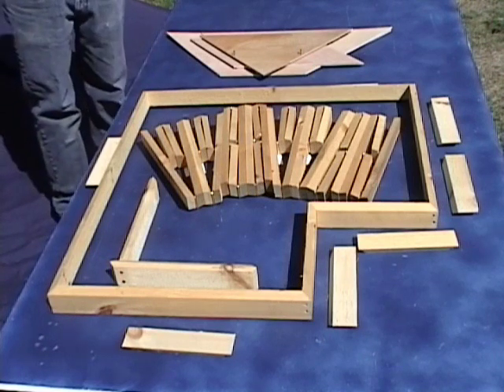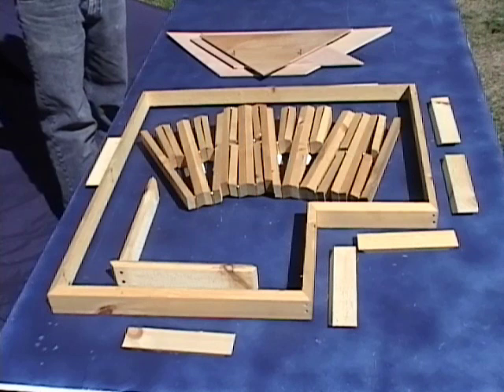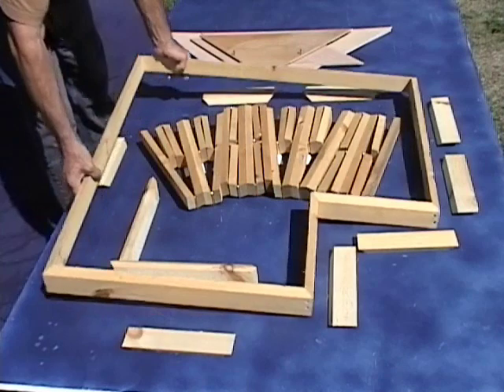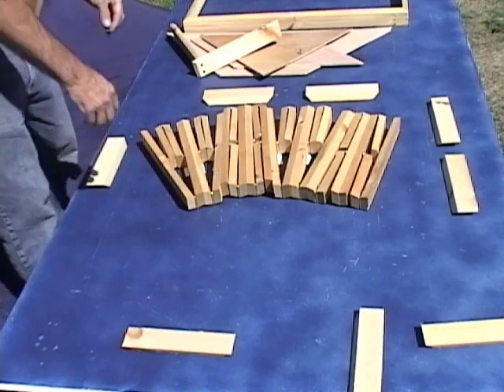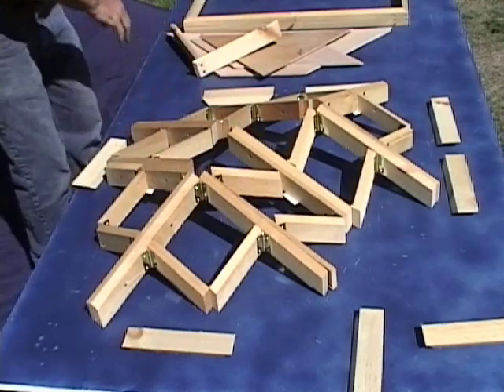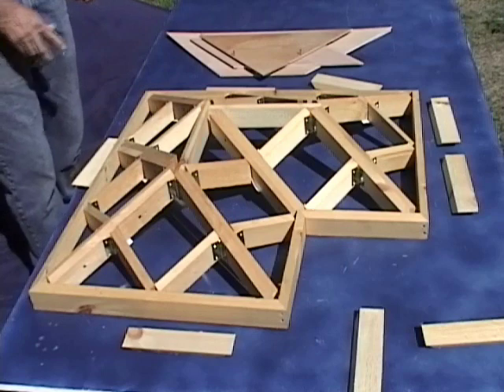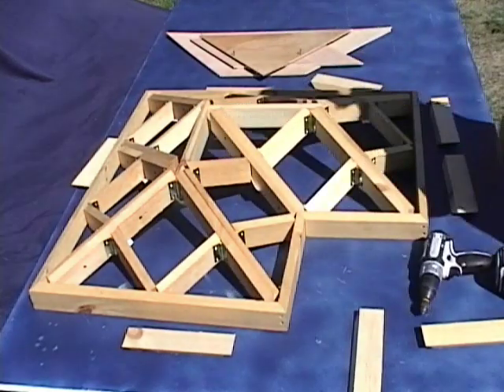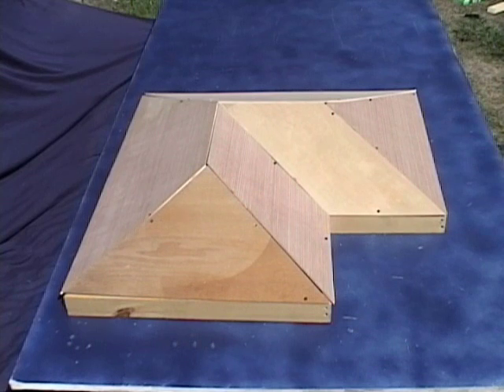Aldoized L-Shaped Folding Roof.wmv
5th video in the series demonstrates a folding roof that includes both triangles and parallelograms; hips and valleys. An amazing video to watch as the entire roof nears completion in less than 3 minutes.
Aldoized folding roofs can be used for nearly any shape and slope of roof making triangle-based construction user-friendly!